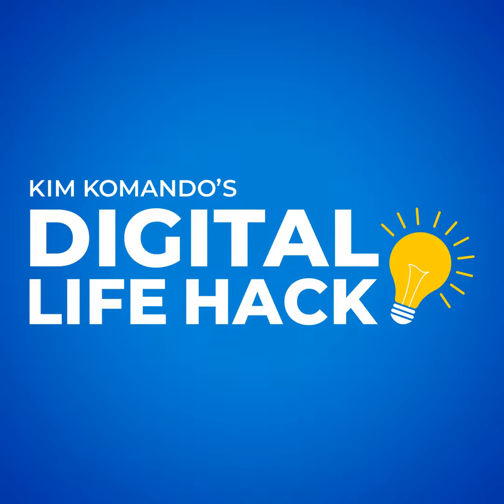The super secret menu on your TV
Struggling to get your TV's display just right? Here's the secret to accessing all your TV's customization settings, in one minute.